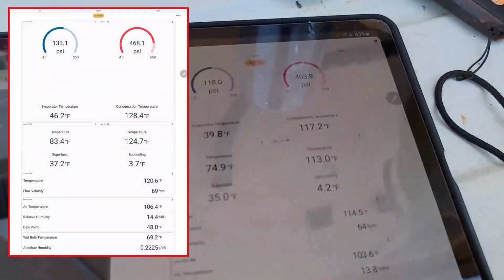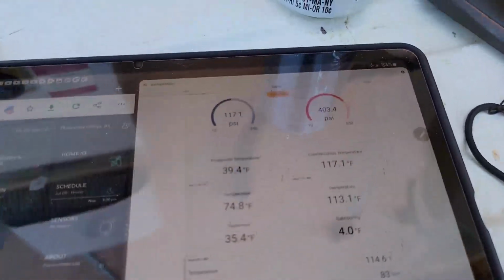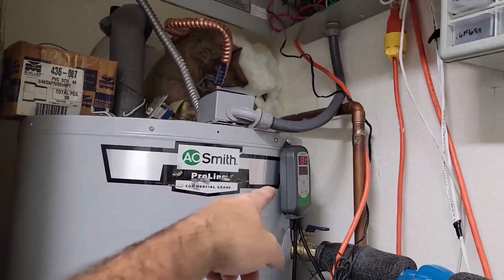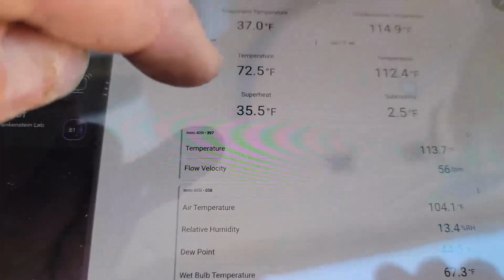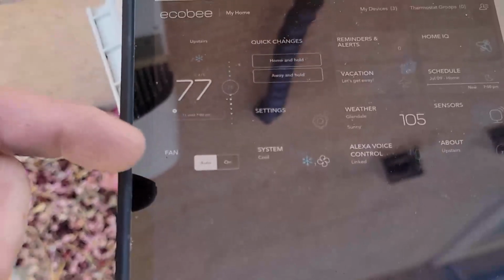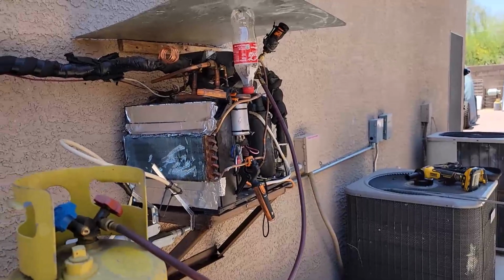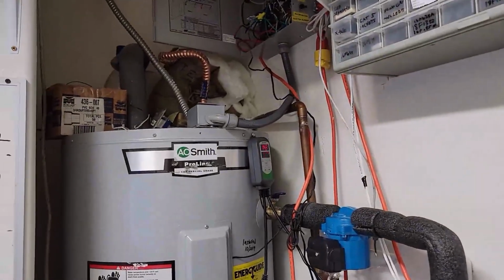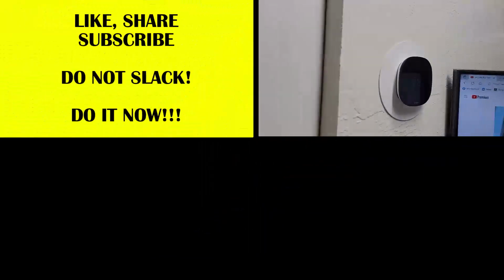Minor surgery on the Frankenstein Hybrid HeatPump AC Water Heater - [Hard Working BA$T*RD]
My off-grid heat pump that I use to heat my 50 gallon water tank AND to now cool my mechanical room / project room with at the same time was running a bit hot when I used it to continue cooling my project room after the water heater tank was well into the 130's to 140's
So I recently added a small secondary tube in fin heat exchanger to reject a bit of heat to the outdoor air after the hot gas already passed through the water heat exchanger but as I kept the secondary heat exchanger small to preserve the good heating efficiency to the water I quickly threw on some water mister nozzles to kick on for these hot days (105 to 110+ degrees so far).
I then was able to add a few more ounces of R410 and drop the superheat down to normal.

I think I will rebuild my microprocessor controller for this to stage the circulation pumps and the water mister valve as well.
(Current controller stages circulation pump only)